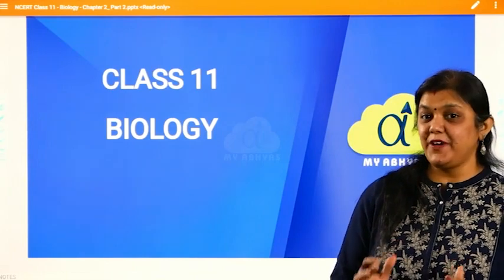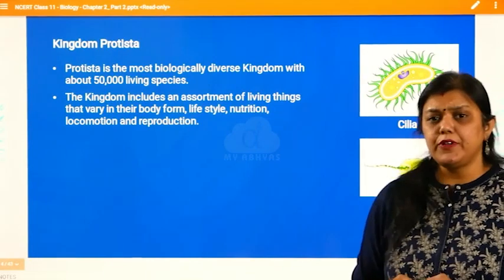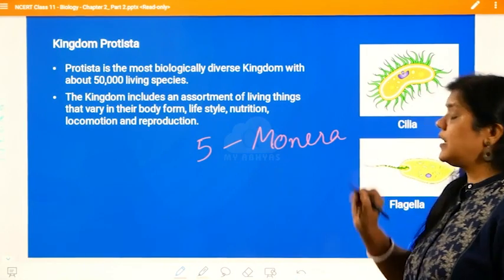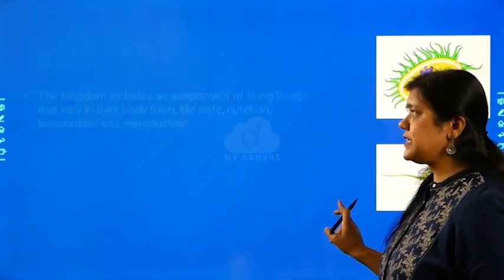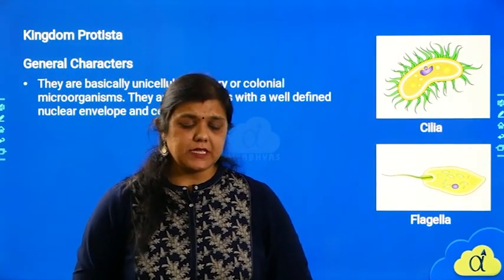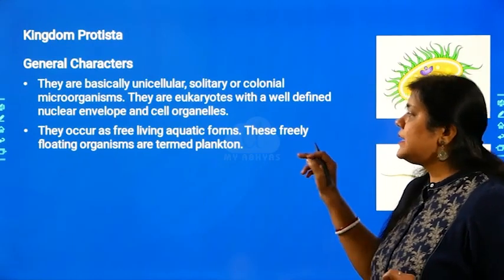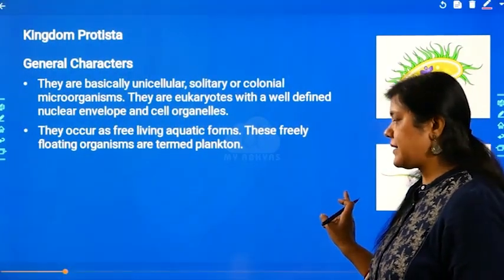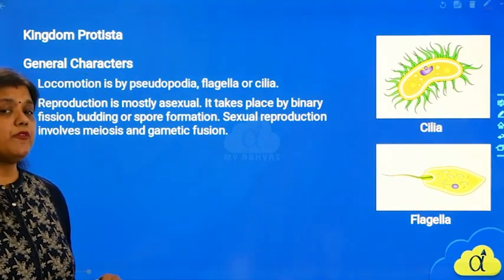Class-11-Biology-Biological Classification Part4- Kingdom Protista |CBSE|NCERT|KSEEB-My Abhyas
Biological Classification | Kingdom Classification & Classification System | NEET Biology Class 11 Chapter 2 | NEET 2022. In Biological Classification Class 11 NEET Live Lecture |
Learn Introduction of Living World Kingdom Classification System Class 11 NEET 2022. In Biology Class 11 Chapter 2, Definition of Biology, Difference between living & non-living & Classification System are the important scoring topics in NEET Biology & Class 11 Biology Exams. Biological Classification Class 11 NEET Biology by MyAbhyas.

1. Kingdom Protista
2. General Characters
3. Classification
4. Doubt Clarification
chapter-1 - Biological Classification for class 11th Biology NCERT/CBSE and KSEEB syllabus:

1. biological classification class 11
2. biological classification
3. biological classification class 11 ncert
4. kingdom classification
5. classification system
6. kingdom biology
7. kingdom biology class 11
8. kingdom classification system
9. Aristotle’s classification
10. class 11 biology chapter 2
11. two kingdom classification
12. three kingdom classification
13. four kingdom classification
14. five kingdom classification
15. classification system biology

Watch this video and find out some amazing tips & strategies which will help you increase your focus for Exam Preparation.

MyAbhyas - eLearning App for CBSE - KSEEB Class 3 to 12. (KCET-NEET-JEE-JEE/Main)

• Structured Course
• 3D Learn
• Live Classes
• Previous Year QPs
• Student Report
• Adaptive Practice
• Exam Preparation
• Social Stream